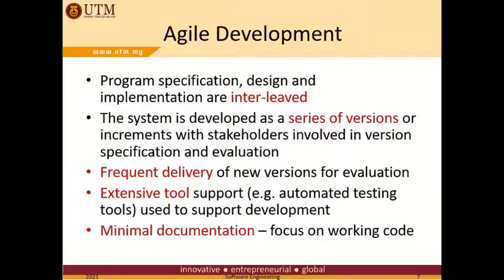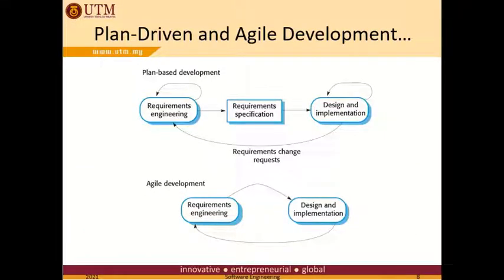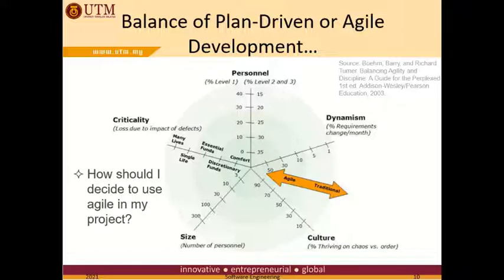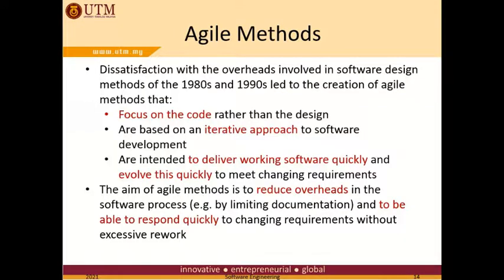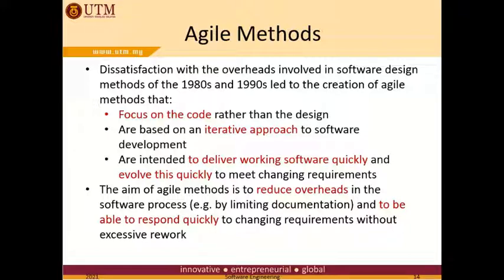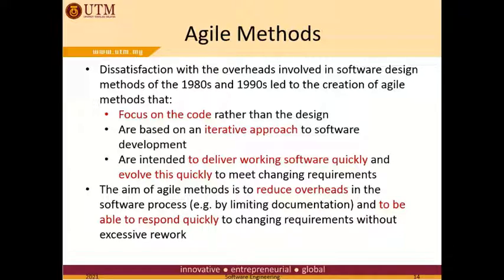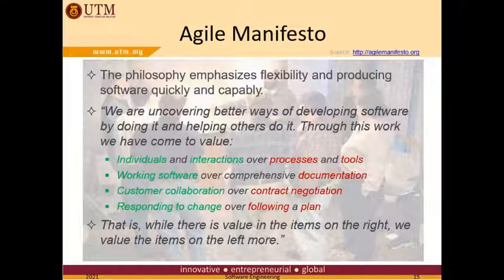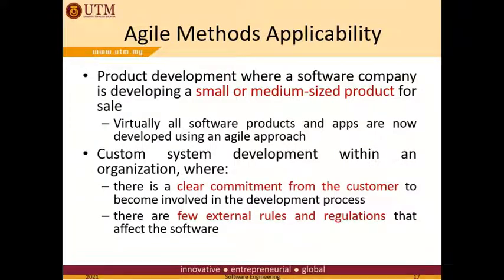Module3 - Agile Development Part 1